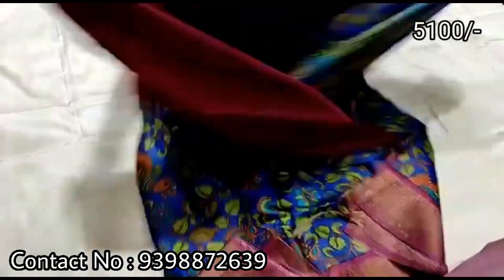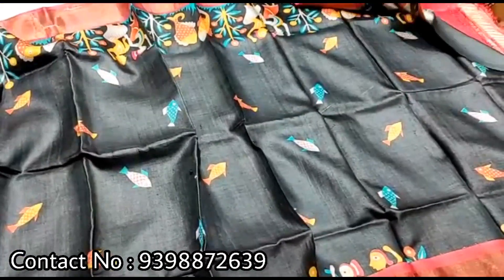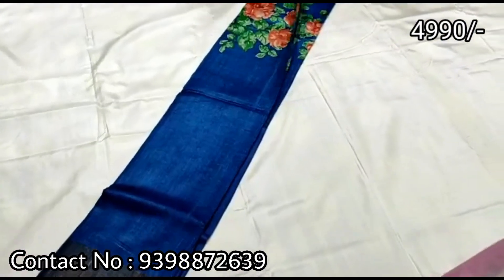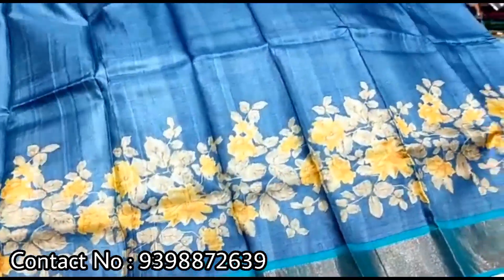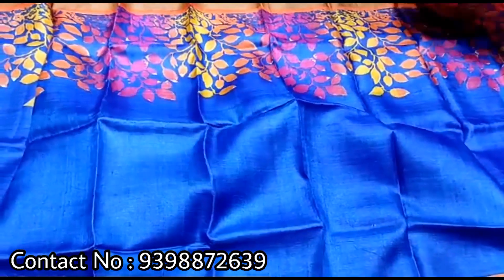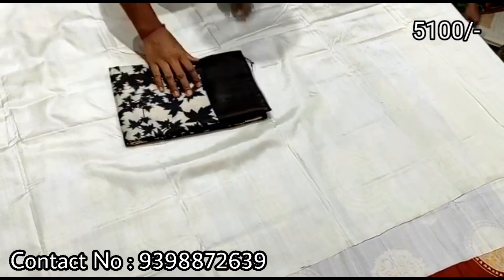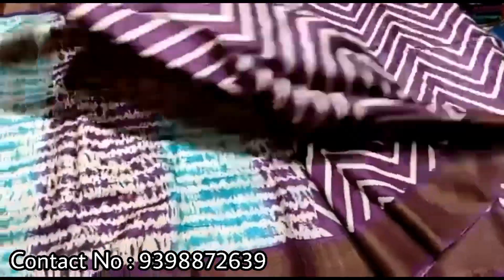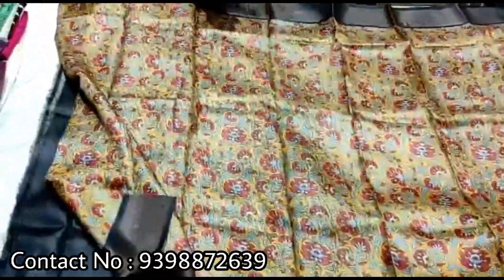Aashadam Offer |Pure TusserSarees with Price |TusserSilk Sarees|Mugdha's| Freeshipping | 9398872639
Zari Bodrer Tussar Kalamkari Print : 5100/-
Zari Bodrer Tussar Price : 4990/-

👉 No Time Pass Enquiries pls ( as time is valuable for all)
👉Parcel opening video is must for damage claims and return consideration.
👉5-10% colour variation in shade is considered as normal due to digital photography.
👉No returns/ Exchanges are accepted unless found damage from weaver side.
👉Any other mode of transactions done to place orders are not considered to us.

tusser sarees,
tussar sarees,
tussar sarees with price,
tussar sarees wholesale,
tussar sarees online,
tussar sarees manufacturers,
tussar sarees chickpet,
kalamkari tussar sarees,
tussar silk sarees,
semi tussar sarees,
brand mandir tussar sarees,
tussar cotton sarees,
tussar cutwork sarees,
tussar embroidery silk sarees,
gachi tussar sarees with price,
tussar georgette sarees,
tussar silk sarees hyderabad,
tussar silk sarees wholesale in kolkata,
tussar silk sarees wholesale in bangalore,
tussar silk sarees wholesale in hyderabad,
tussar silk sarees manufacturers in west bengal,
tussar silk sarees in pothys,
tussar kalamkari sarees,
tussar silk kalamkari sarees,
tussar pen kalamkari sarees,
kantha stitch tussar sarees,
kantha tussar sarees,
tussar silk sarees kerala,
tussar silk sarees latest,
vidarbha tussar sarees manufacturers,
pure tussar sarees manufacturers,
tussar silk sarees online shopping with price,
tussar silk sarees wholesale online,
semi tussar sarees prashanti,
tussar silk sarees with price,
tussar pattu sarees with price,
tussar silk sarees with price malayalam,
tussar silk sarees prashanti,
pure tussar sarees,
tussar silk sarees with price wholesale,
roopnikhar tussar sarees,
tussar silk sarees wholesale,
tussar silk sarees manufacturers,
tussar tissue silk sarees,
tussar tissue sarees
pure tussar banarasi saree,
pure tussar silk sarees with price,
pure tussar ghicha silk saree,
pure bishnupuri gachi tussar silk sarees